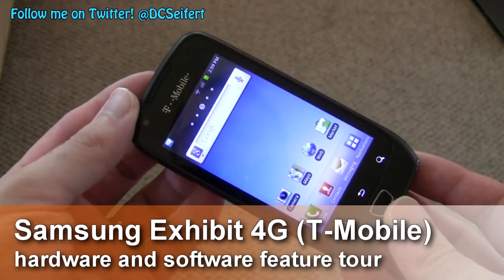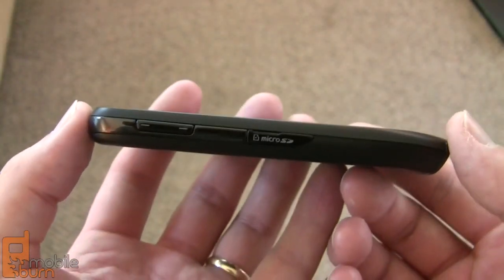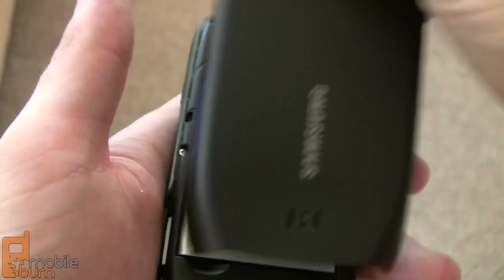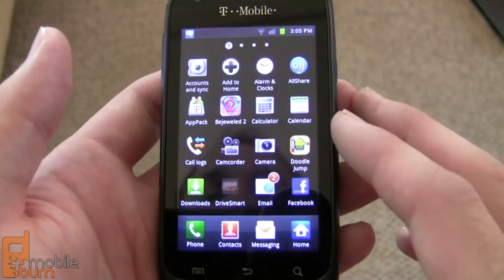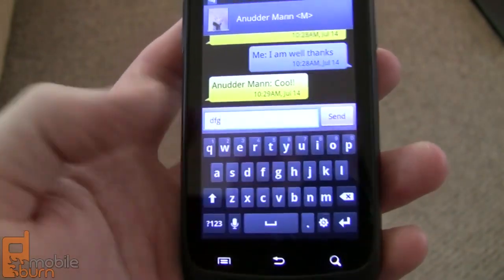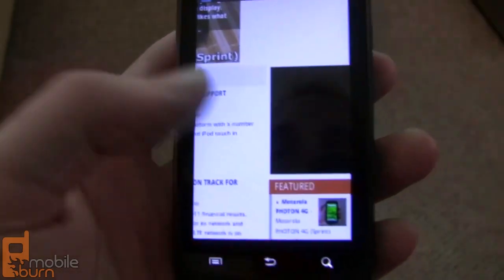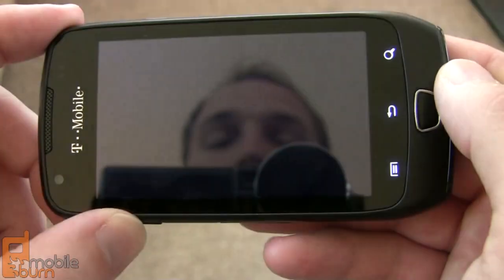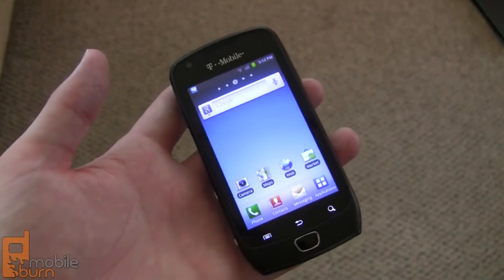Samsung Exhibit 4G (T-Mobile) video review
MobileBurn.com - The Samsung Exhibit 4G is a mid-range Android smartphone with features that would have been top of the line only a year ago. It has a 3.5-inch, WVGA (480 x 800 pixel) display, and is powered by a 1GHz Samsung Hummingbird processor. Refreshingly, it runs Android 2.3 Gingerbread with a pared-down version of Samsung's TouchWiz interface. This, coupled with the fast processor, allows the Exhibit 4G to perform admirably, especially for its target market. The 3 megapixel camera leaves a bit to be desired when it comes to speed of image capture and autofocus, but it is equipped with a LED flash for low-light pics. The Exhibit 4G is well-built and feels nice in the hand thanks to its soft touch coating on the back. You can pick up the Exhibit 4G from T-Mobile now for about $99.99 on-contract.